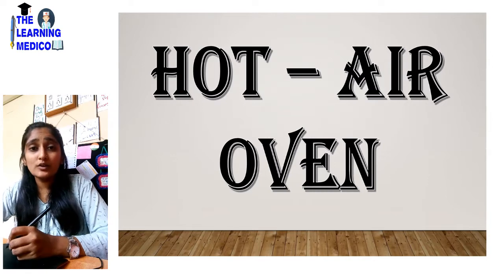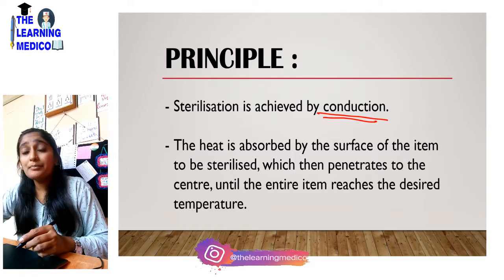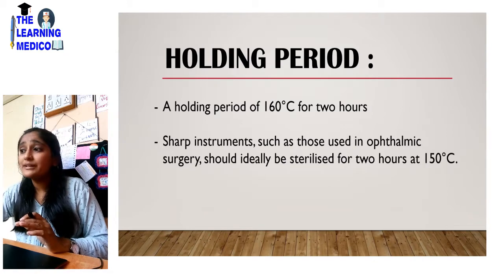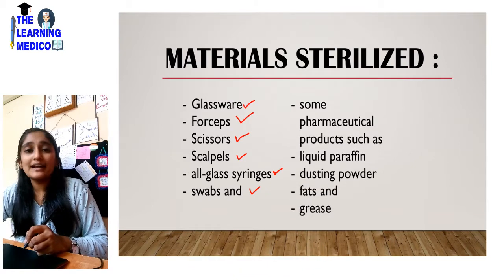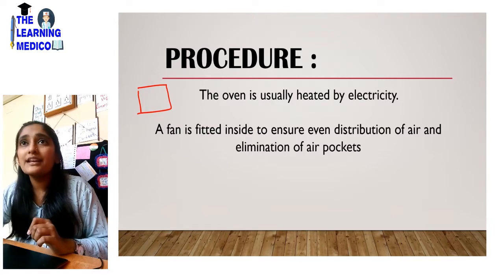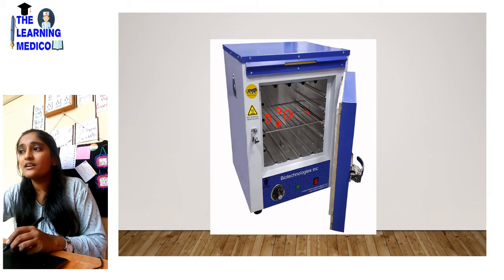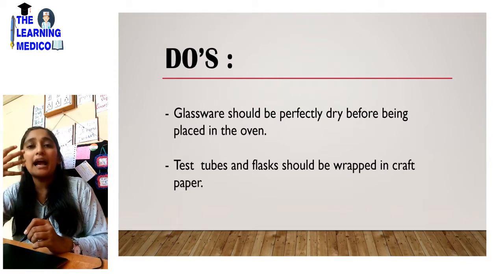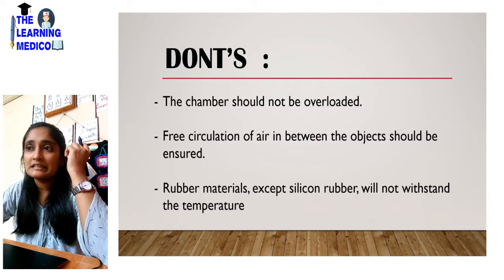Hot air oven, easy explanation in hindi, The Learning Medico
Hello Medicos,

I am Ankita Subhash Lunawat, student of 3rd year BHMS at Ahmednagar Homeopathic Medical College

Hot air oven